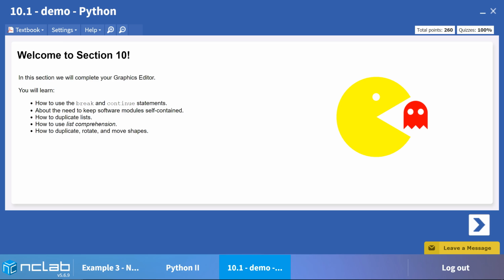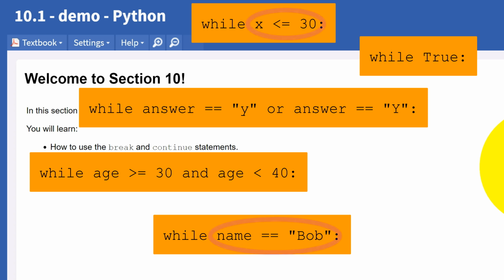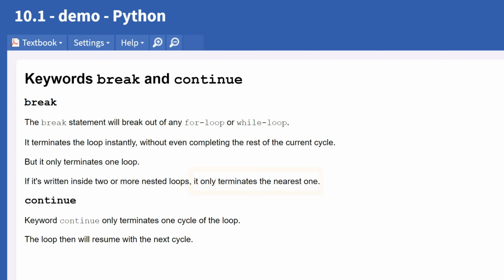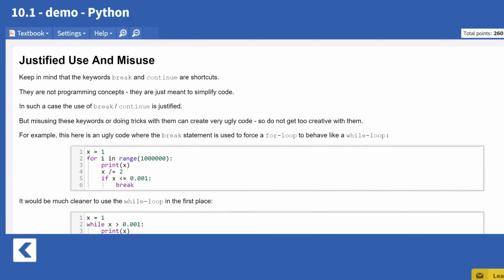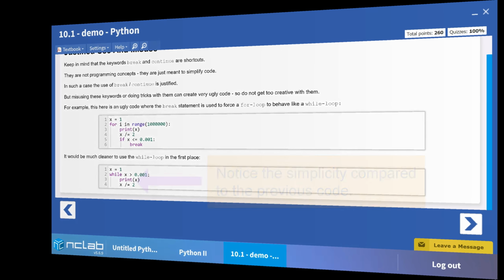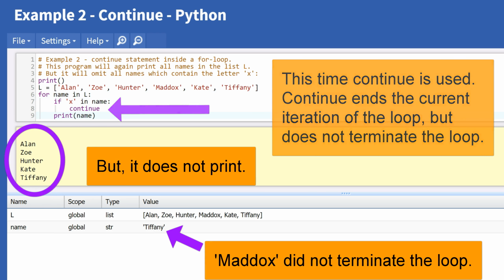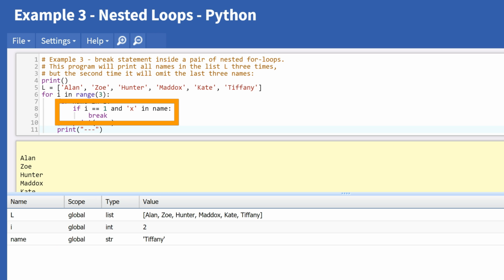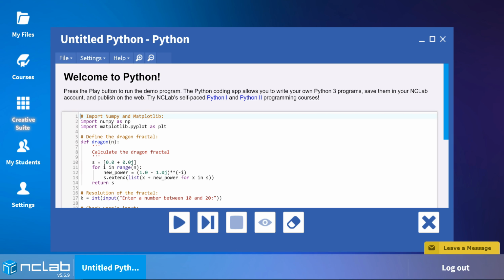The Python Keywords "break" and "continue"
This NCLab video explains how to use the Python keywords "break" and "continue" to control flow within for-loops and while-loops. It includes examples of justified and unjustified use.